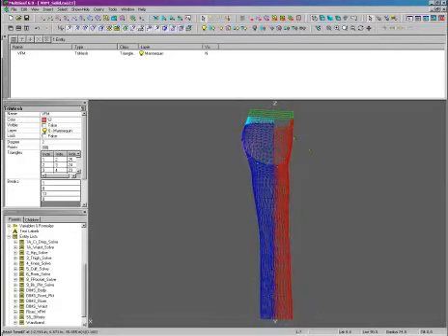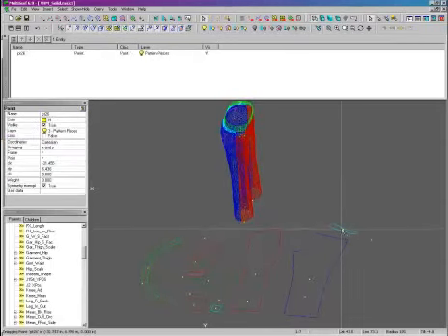Custom Jeans Demo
This video demonstrates the concept of using AeroHydro software to create custom jeans patterns.